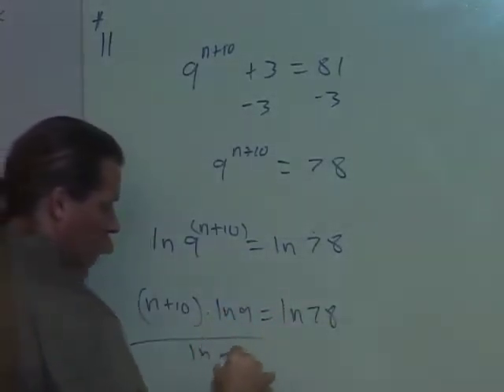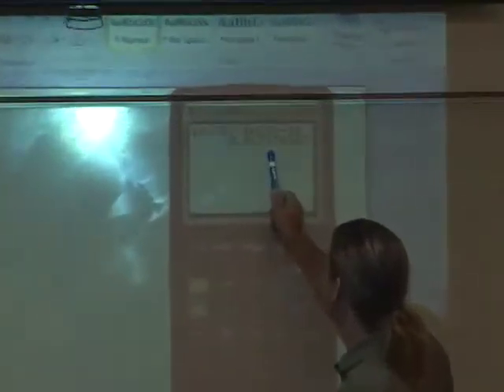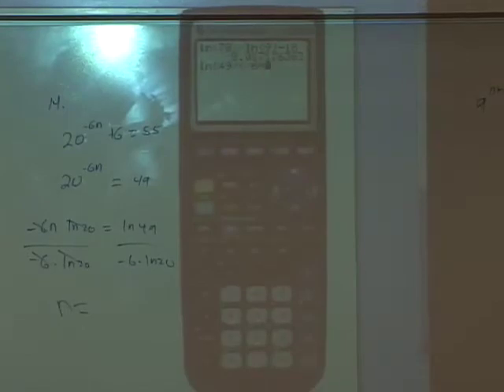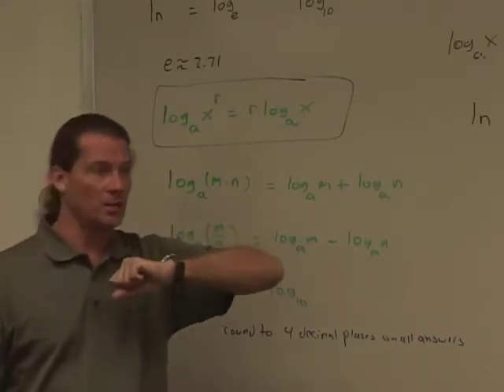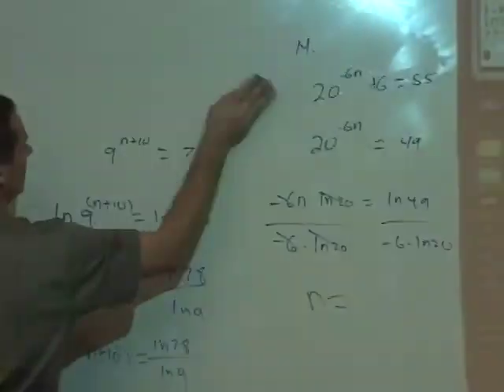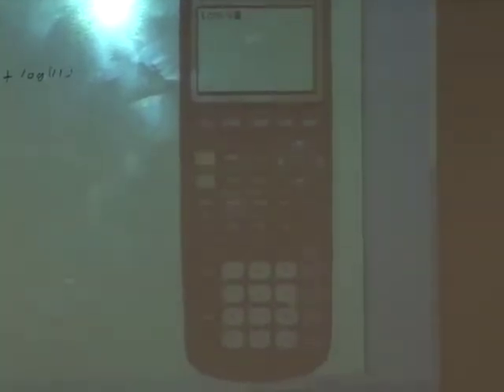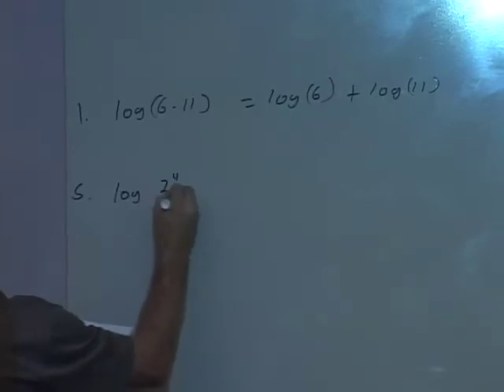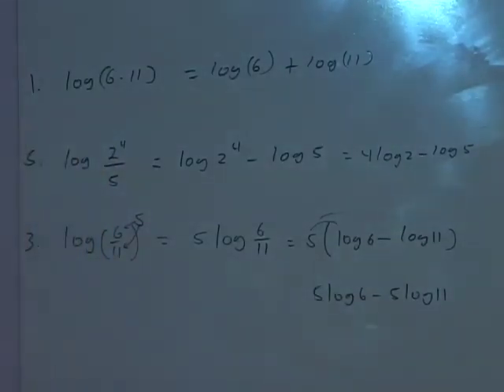metcalf algebra 11 12 09e